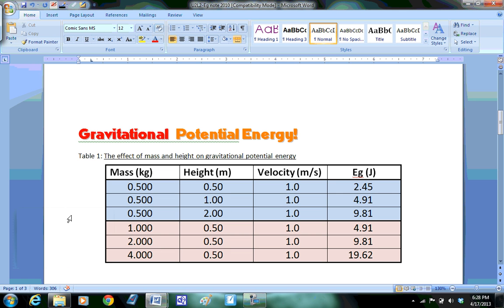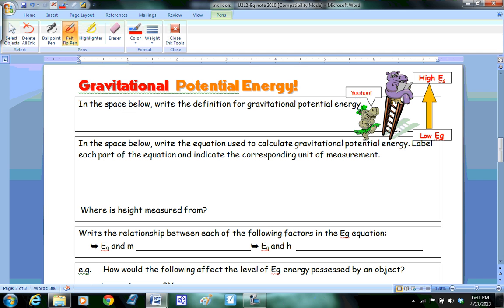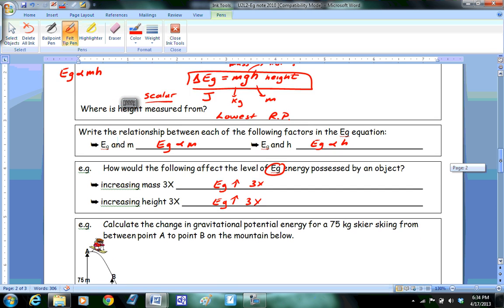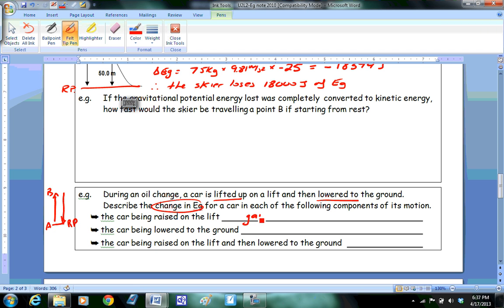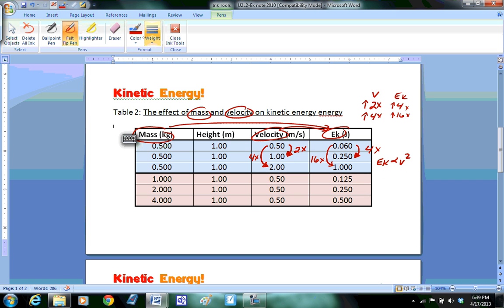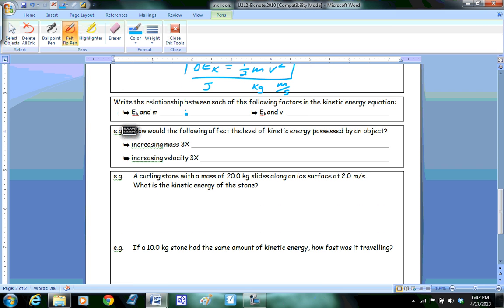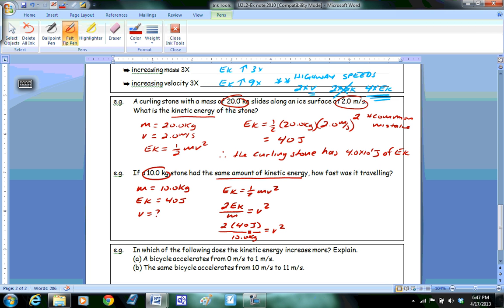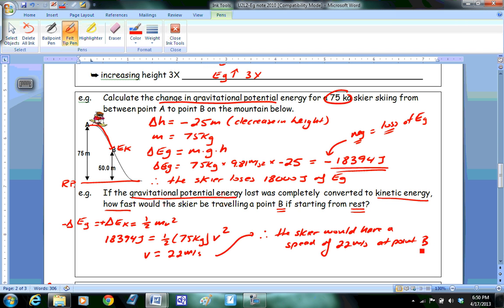Ek and Eg Note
Ek and Eg intro notes and examples.